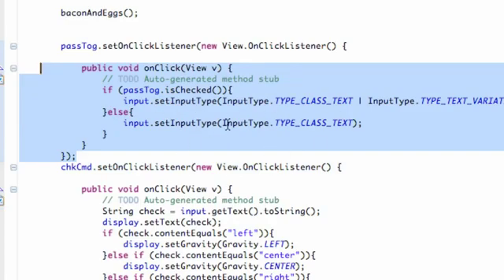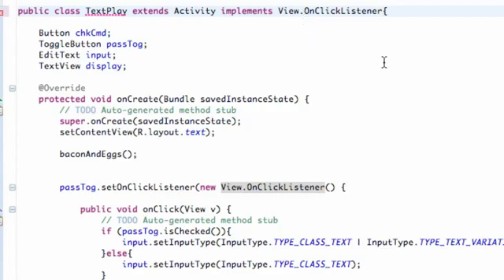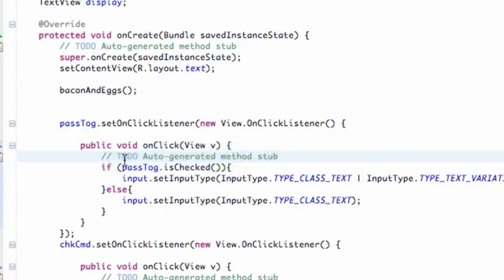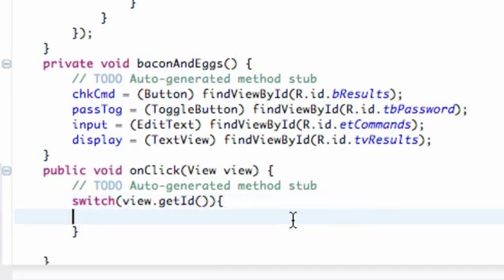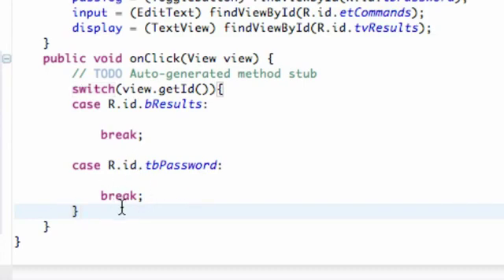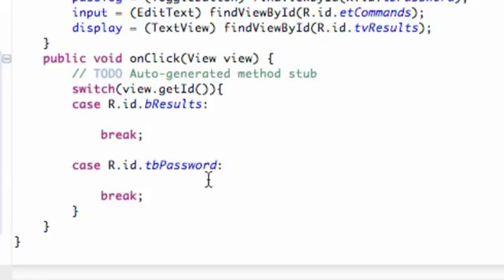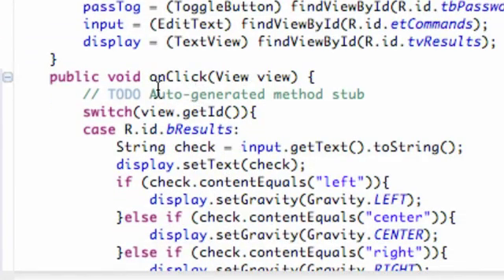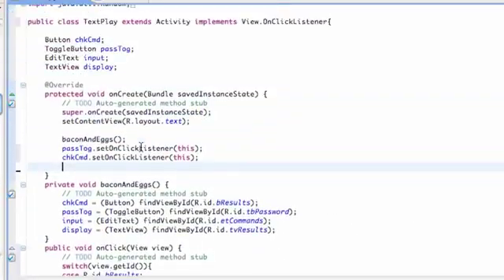Android Application Development Tutorial 34 Implementing Classes for Better Programming YouTub